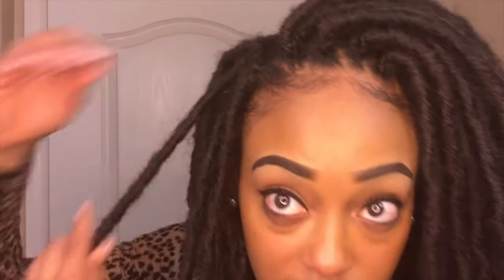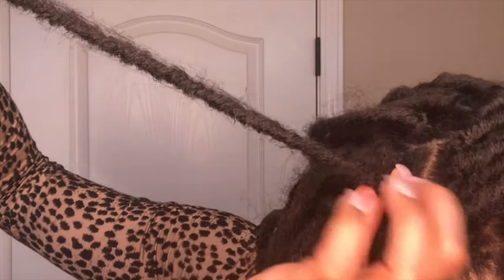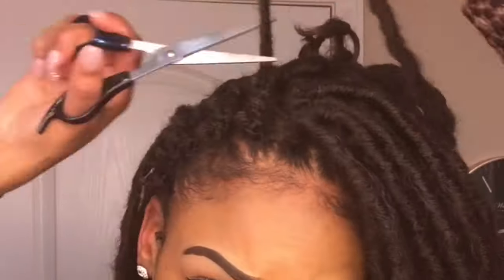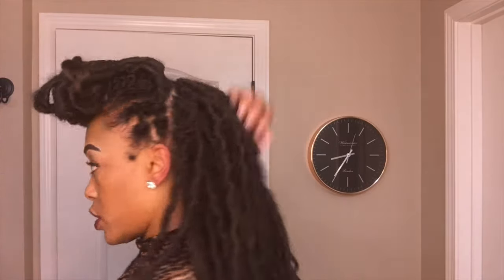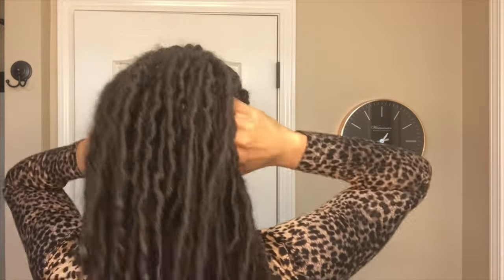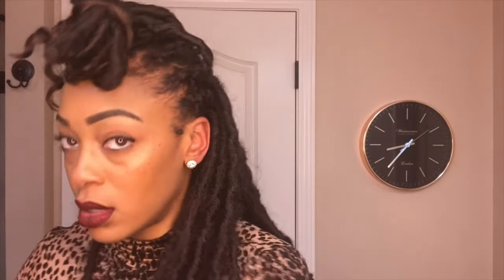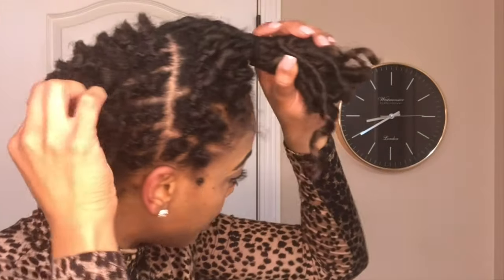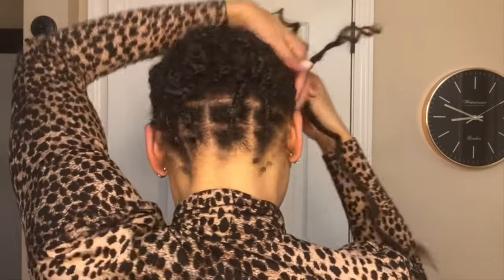How to: Properly Remove CROCHET BRAIDS | 12 MINUTE TAKEDOWN!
Hey, y'all!  A few of you have asked how I remove my crochet braids.  Here's a quick video demonstration for ya!  Crochets are so great because they are easy to install and remove!  Enjoy!